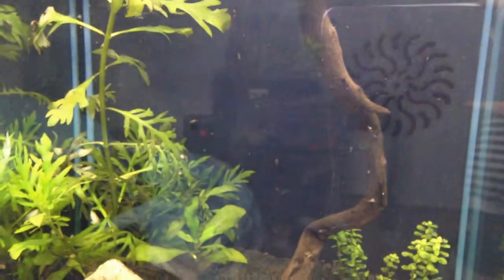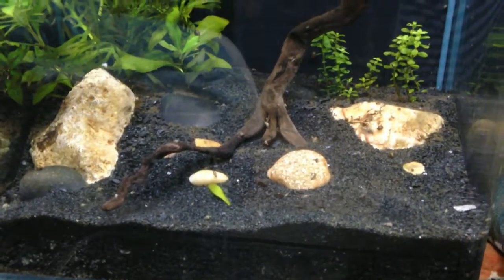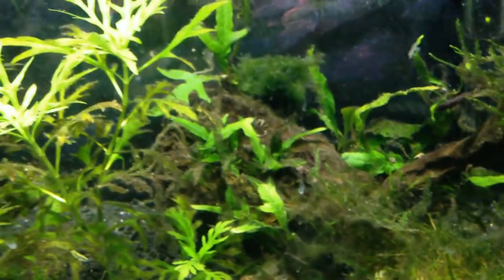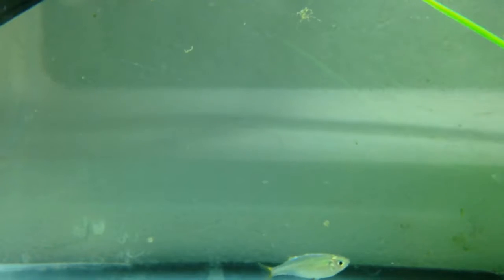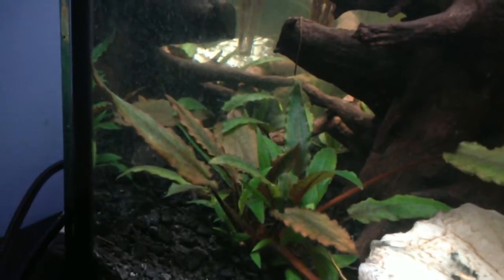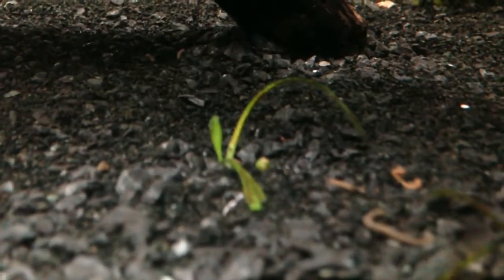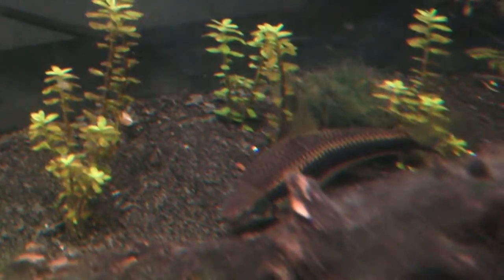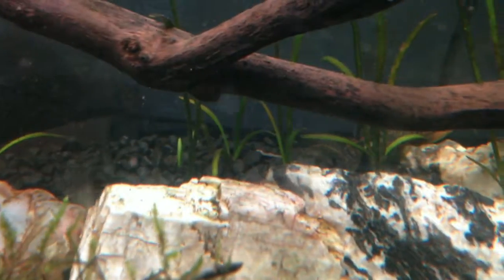Tanks Update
Updates on my 6 gallon, 10 gallon, 10 gallon quarantine and 40 gallon long tanks!